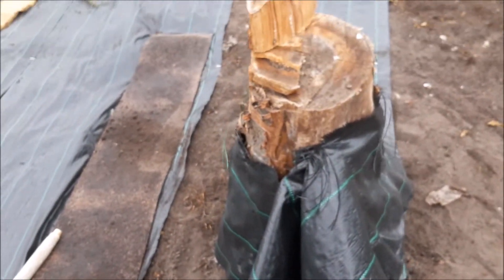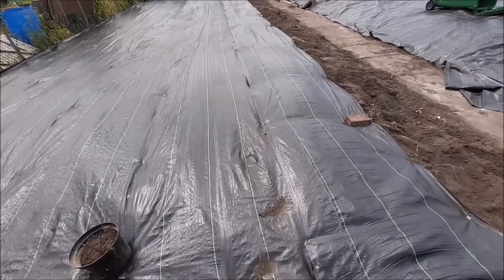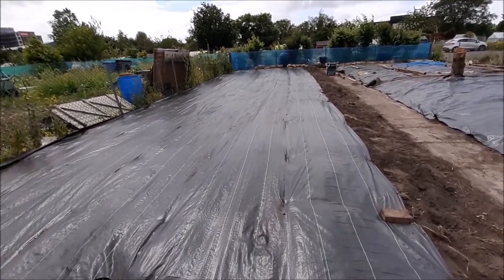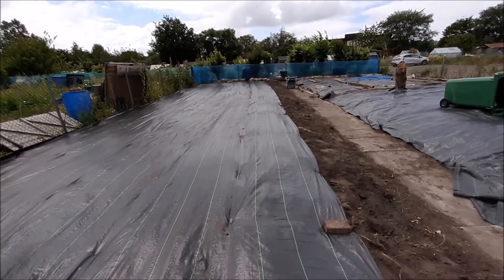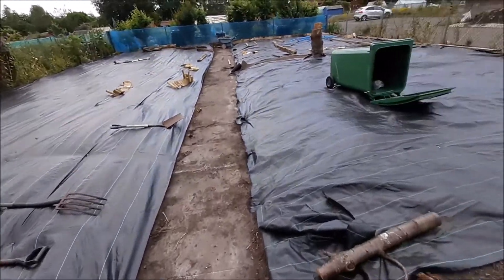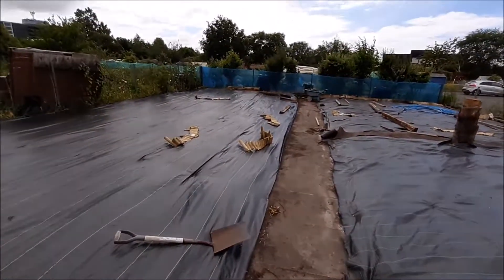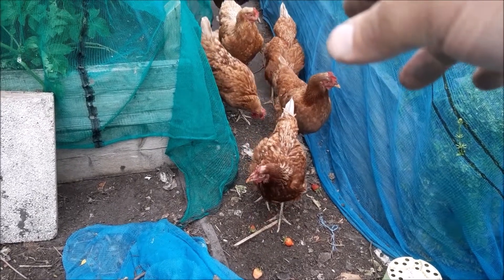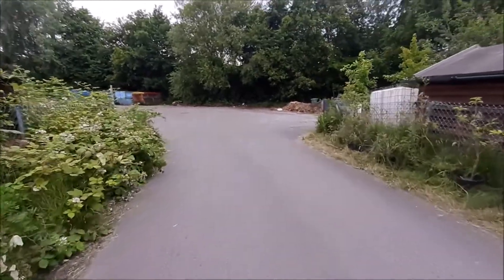Membrane Madness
Getting membrane down before weeds grow back!